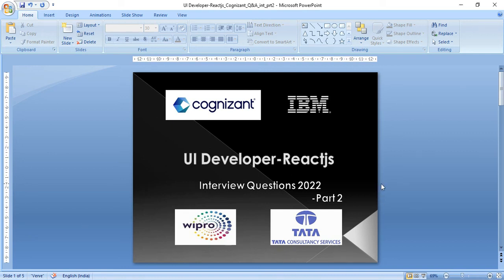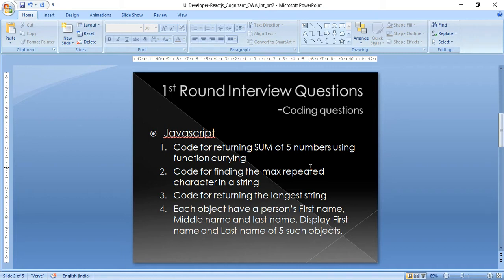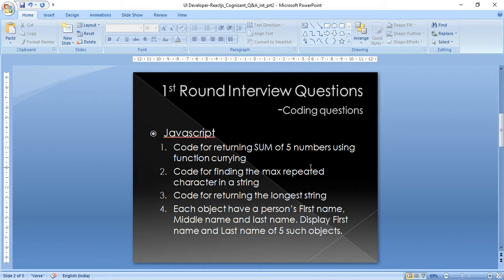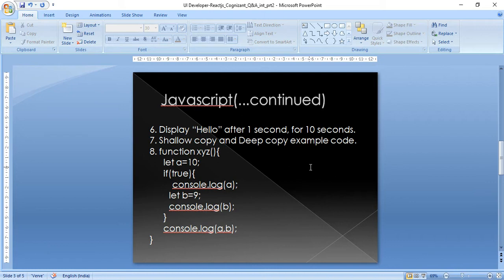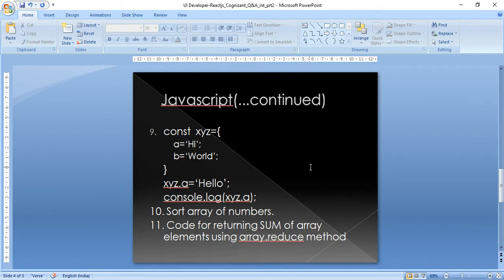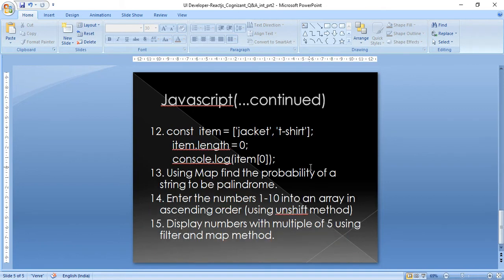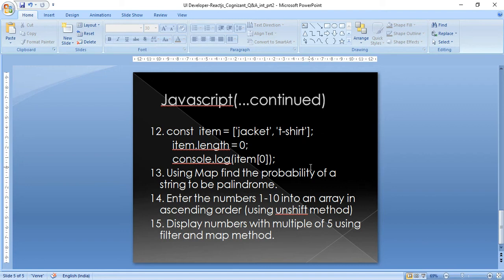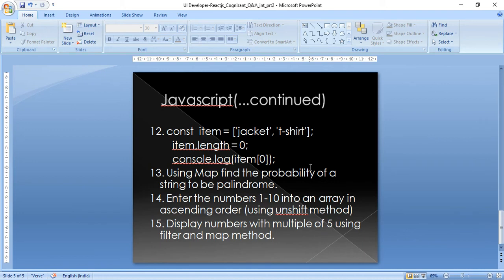Reactjs Interview - part2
Reactjs Interview